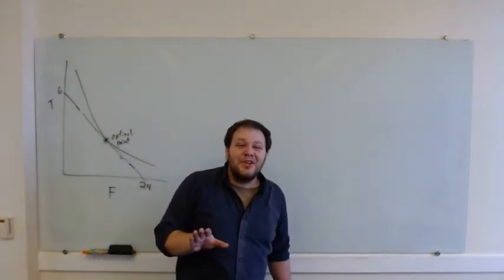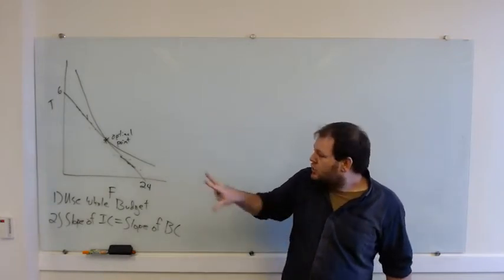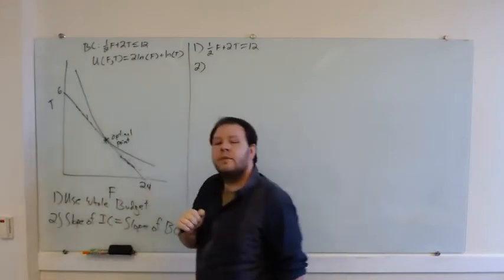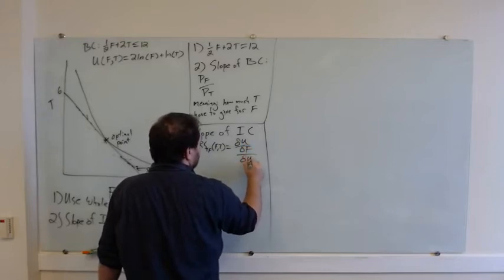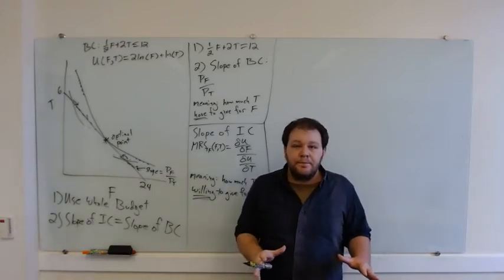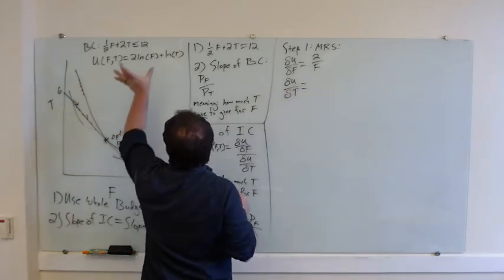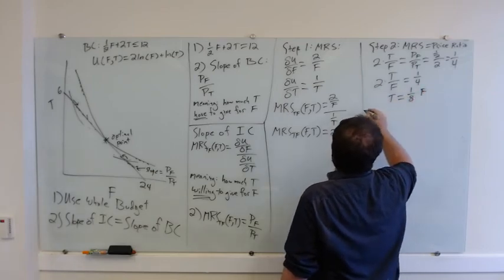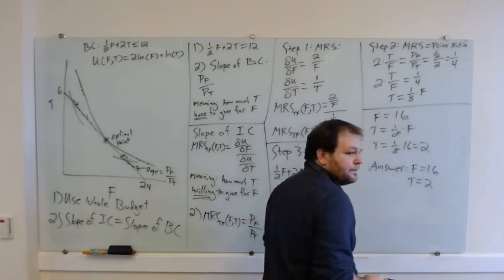Lecture 3 Part 4: Solving Interior Solutions